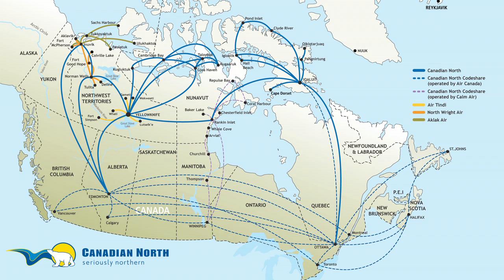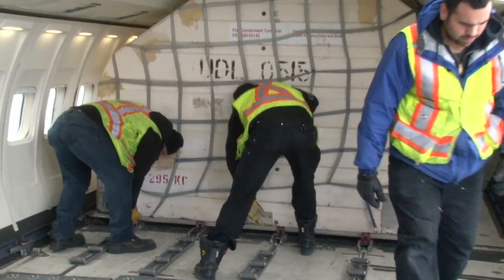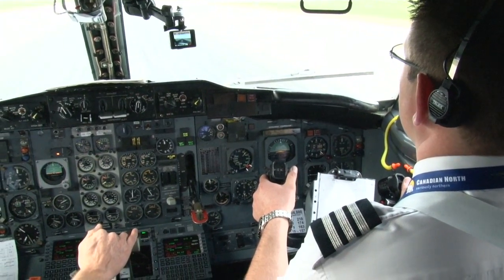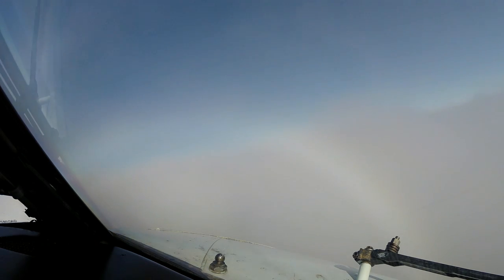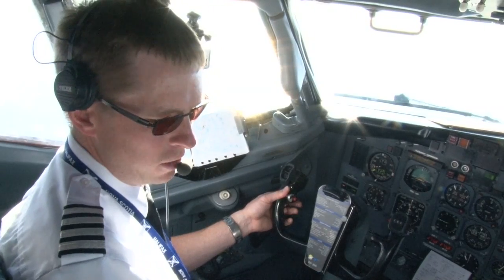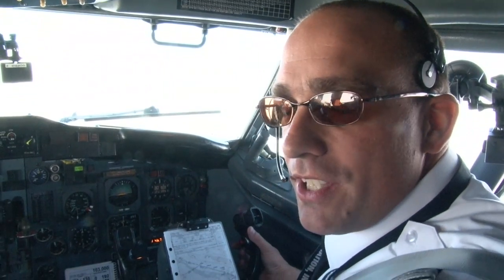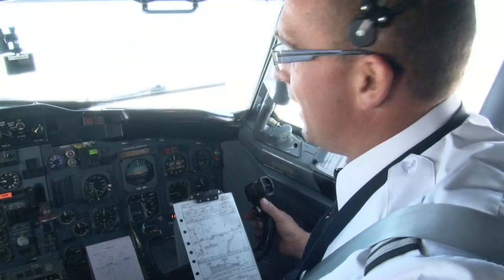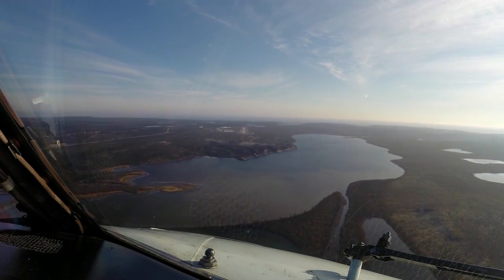In the Cockpit of the lovely BOEING 737-200 (Canadian North)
JustPlanes flightdeck filming of the Canadian North Boeing 737-200. For the fill film

Ten years ago we first visited Canadian North and we're delighted to be visiting this great airline again mostly because it allows us to feature a full program now in HD on this fantastic aircraft which is becoming harder to find as time goes by. The program covers half a dozen great destinations out of the airline's Edmonton hub with some great approaches and very nice scenery. Most importantly we have 2 sets of pilots who go above and beyond to present every aspect of the 737-200 in complete details to you and take you step by step through each flight as they explain what they're doing and how each flight progresses.
+ Cockpit filming using 6 cameras for great views on takeoff & landing!
+ Program shows several wing views on takeoff/landing including trust reverser operation
+ Company Presentation
+ Pilot Presentations
+ Briefings & Checklists
+ Cockpit set-up
+ Cockpit Presentations
+ External Walkaround
+ Fantastic scenery